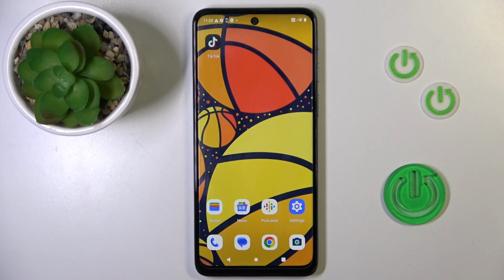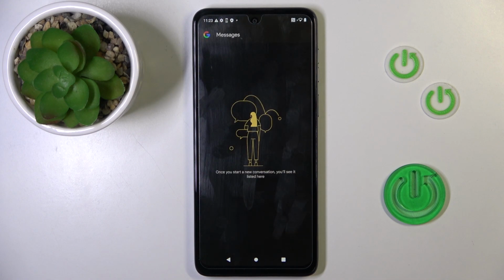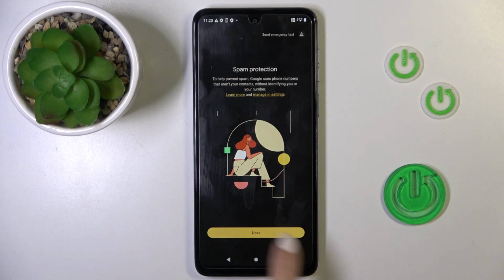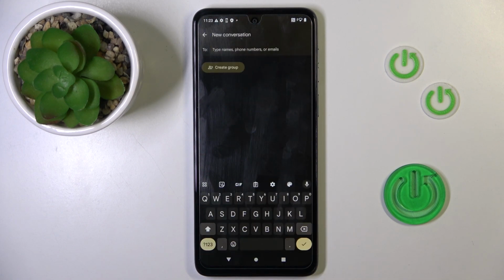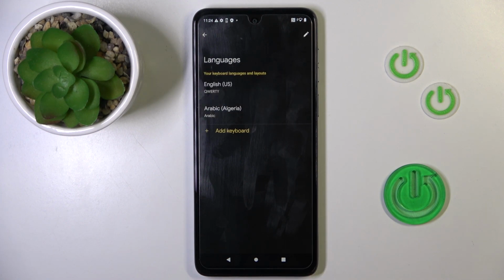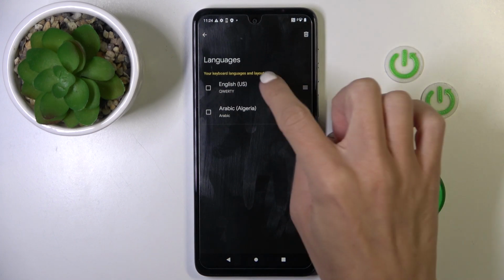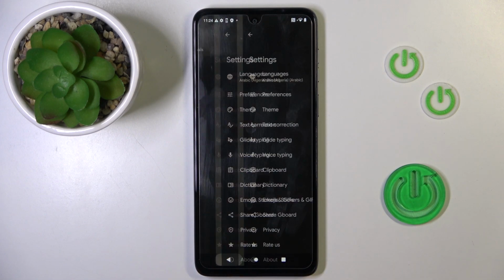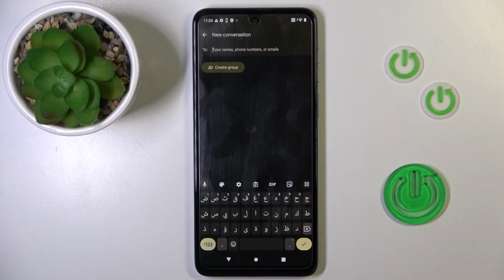How to Change Keyboard Language on MOTOROLA Moto G54?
Find out more info about MOTOROLA Moto G54:
In this tutorial, we'll help you expand your communication horizons by showing you how to change the keyboard language on your MOTOROLA Moto G54. Whether you're multilingual, learning a new language, or just need to type in a different tongue, knowing how to switch keyboard languages is crucial. We'll provide clear, step-by-step instructions on how to add, select, and use multiple languages seamlessly. Watch our tutorial to communicate in your preferred language with ease on the MOTOROLA Moto G54. Your words, your world!

How to access the keyboard settings and initiate the process of changing the keyboard language on the MOTOROLA Moto G54? How to add and enable additional keyboard languages to your device, expanding your typing options on the MOTOROLA Moto G54? How to select the desired keyboard language from the available options, ensuring that you can type in the language you prefer on the MOTOROLA Moto G54? How to switch between different keyboard languages seamlessly, allowing you to communicate in multiple languages with ease on the MOTOROLA Moto G54? How to customize the keyboard layout or settings for each language you've added to ensure a comfortable and efficient typing experience on the MOTOROLA Moto G54? How to set a default keyboard language, ensuring that your device uses your preferred language as the primary input method on the MOTOROLA Moto G54?